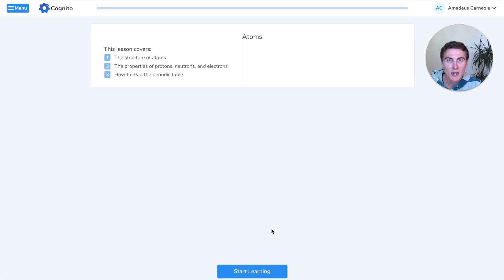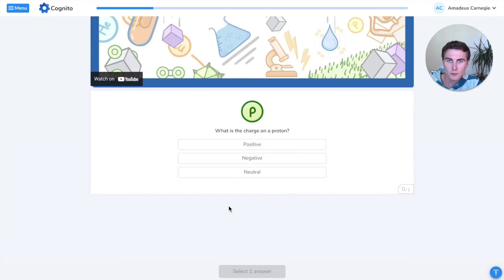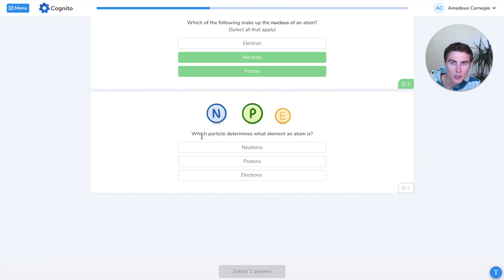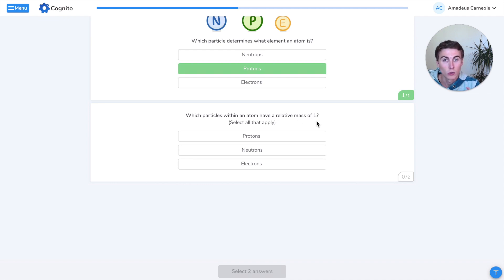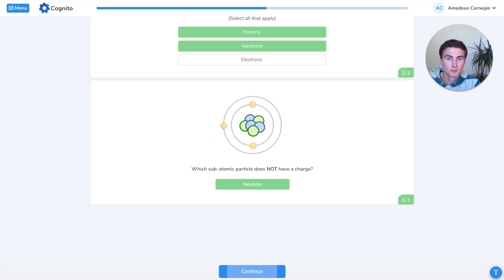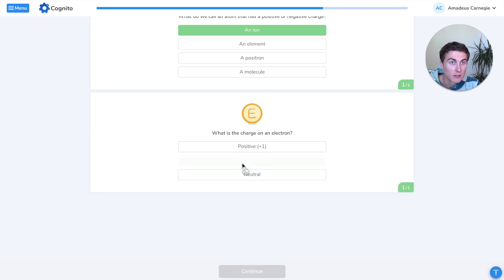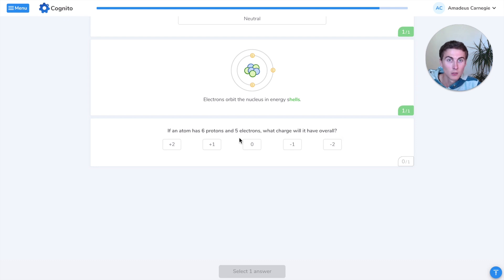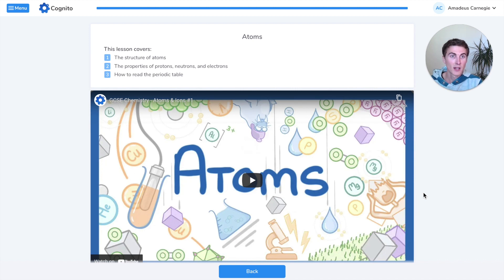Cognito platform - GCSE Chemistry: Atoms (2026/27 exams)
The Cognito platform just launched. It's totally free, and has been built from ground up to make learning and revision as easy as possible. Some of the main features include:
- Automatic progress tracking of which lessons you've completed, and how well you did.
- Quiz generation on any combination of subtopics you like.
- Signature Cognito videos to teach you new concepts in the shortest possible time.
- An extensive bank of past papers, sorted both by year, but also by topic.